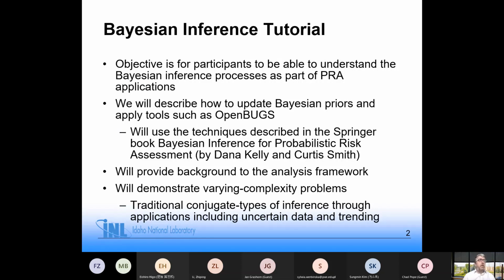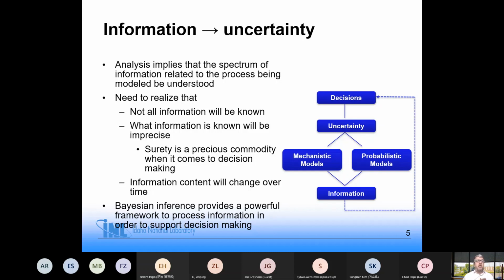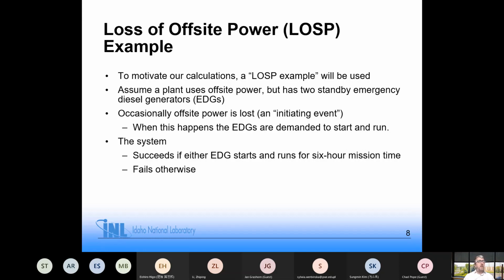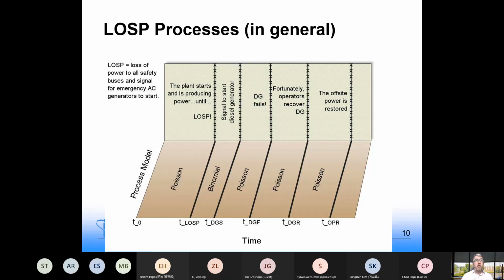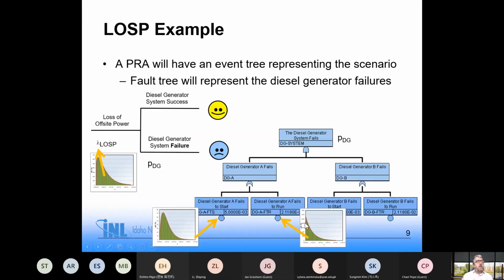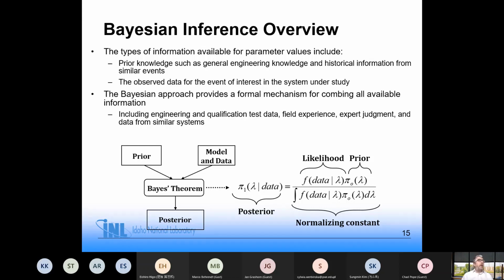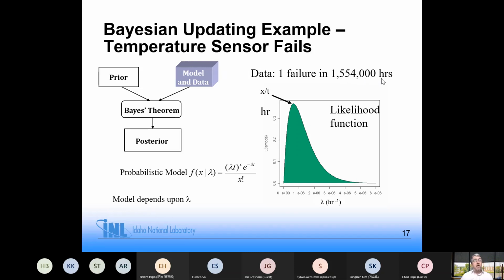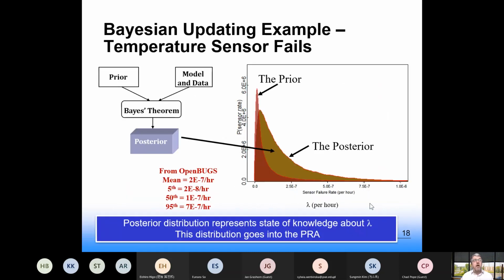Bayesian Inference for PRA Part 1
One of the PSAM 16 preconference events, the Bayesian Inference for PRA workshop was conducted by Dr. Curtis Smith. This four-hour (in four parts) workshop covers the application of Bayesian inference methods in Probabilistic Risk Assessment (PRA). The objective is for participants to be able to describe inference processes as part of PRA applications and to perform calculations related to the topic.